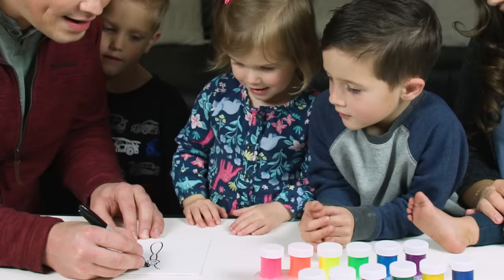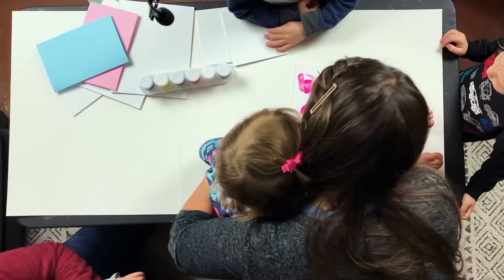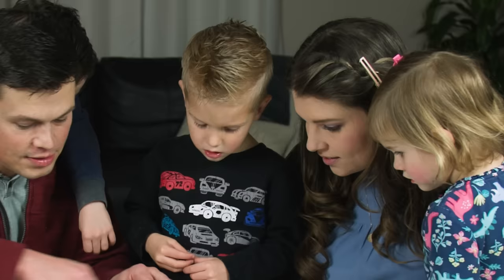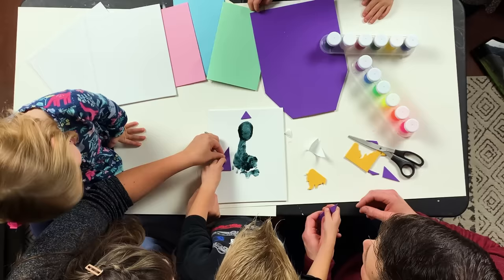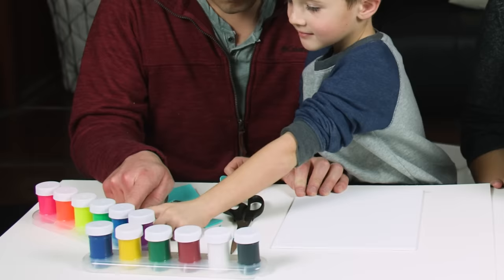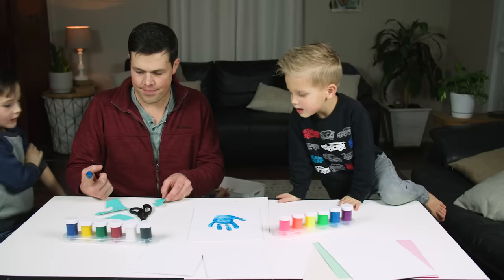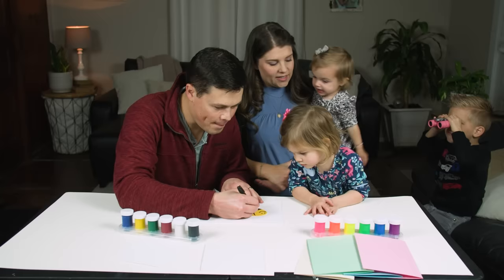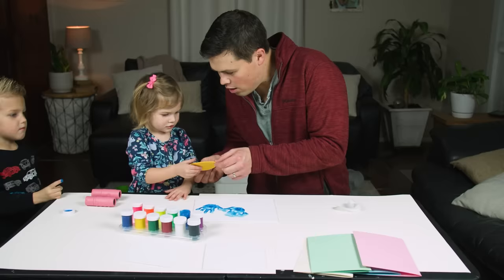How to Make Hand & Footprint Crafts | Craft Time with Michaela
In this craft session, our little Smith nieces and nephews join us for a fun time of making various animals (and a rocket ship) out of handprints and footprints. Between coating their feet with washable paint and tracing their hands on adhesive foam sheets, the creative process with these giggling littles was a delight. If you would like to do this craft with children in your family or classroom, the supplies are fairly basic: card stock paper or canvas, washable paint and/or assorted colors of adhesive foam sheets (for those who are hesitant about making a mess, we found that the adhesive foam is ideal… easy to draw on, cut out, and clean up).